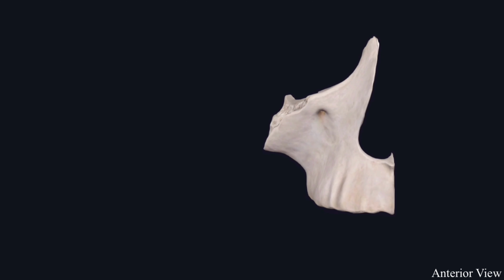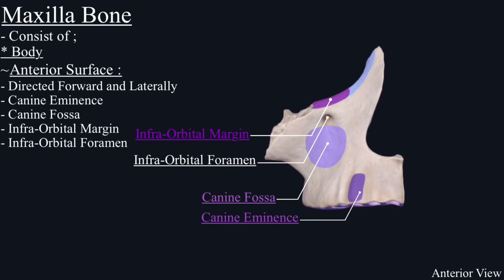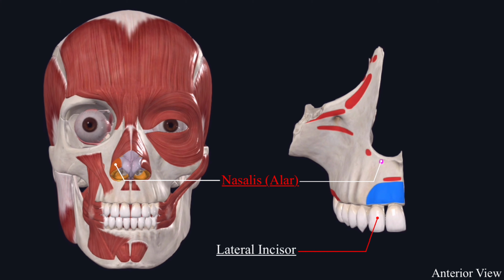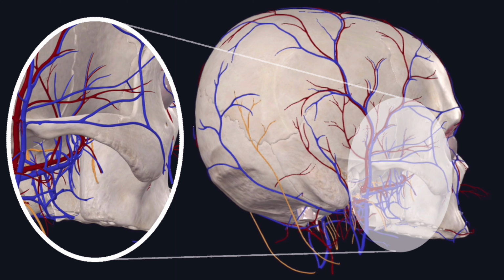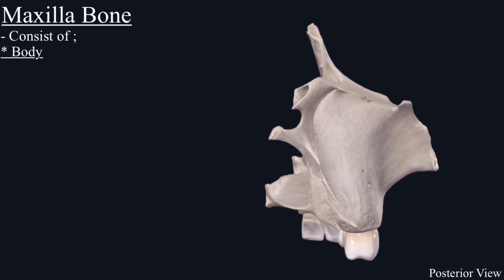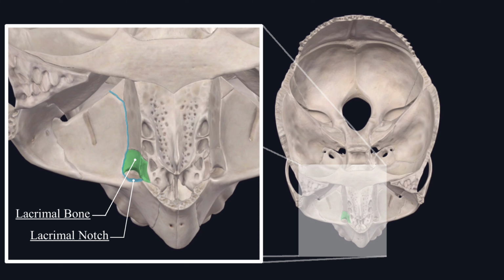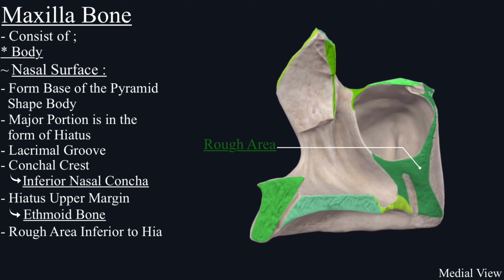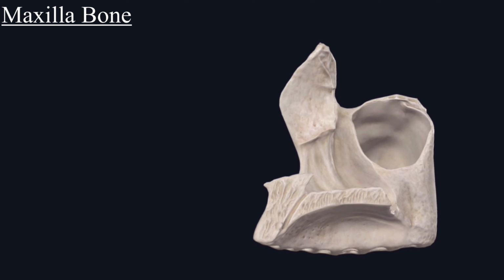Maxillary Bone 3D Anatomy Part 1, Osteology, Parts, Landmarks & Features | Maxilla Bone Anatomy 3D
Maxilla Bone anatomy is discussed in detail using 3D Animations. Maxillary Bone Anatomy 3d Animation helps in better understanding Its Parts, Osteology, Landmarks and Features Maxillary Bone has a Body and 4 Processes i.e Frontal process, Zygomatic Process, Alveolar Process and Palatine Process. In Part -2 of this video, we will discuss the 4 Processes of this Bone. In this video, we explore the intricate 3D anatomy of the maxilla bone, one of the most important bones in the human skull. The maxilla bone is a complex structure that forms the upper jaw and plays a crucial role in chewing, speaking, and breathing. Using cutting-edge 3D imaging technology, we take you on a detailed tour of the maxilla bone, highlighting its key features and structures. You'll learn about the different parts of the maxilla bone. We also delve into the various muscles, nerves, and blood vessels that are associated with the maxilla bone, and how they interact with other structures in the face and skull. From the orbit to the nasal cavity, the maxilla bone has a complex relationship with many other parts of the head, and we'll explore these connections in detail. Whether you're a medical student, healthcare professional, or simply curious about the human anatomy, this video will provide a fascinating look at one of the most important bones in the human skull. So sit back, relax, and prepare to discover the wonders of the maxilla bone in 3D!